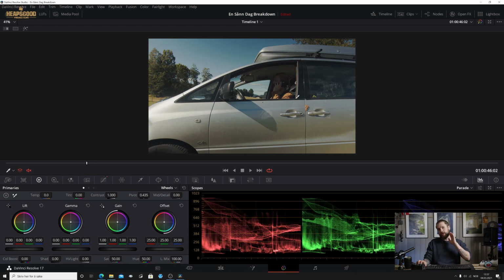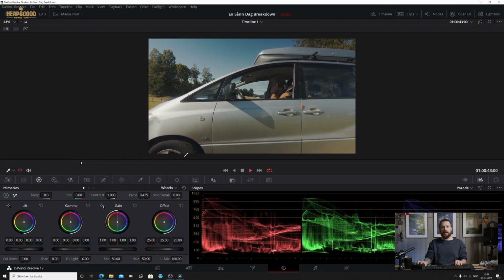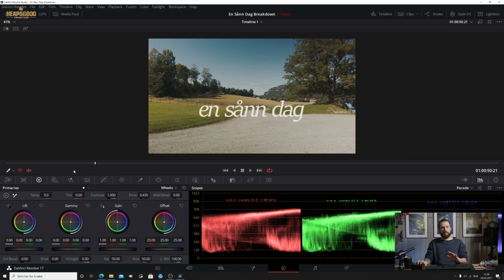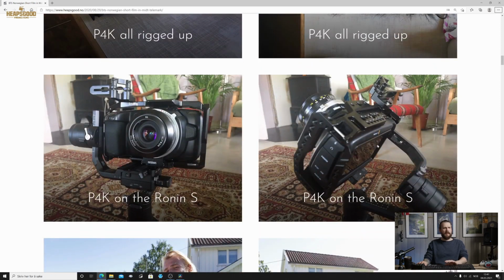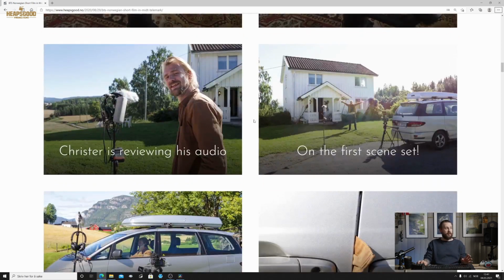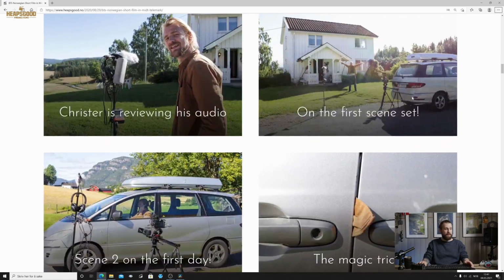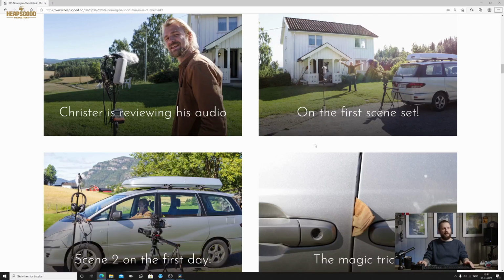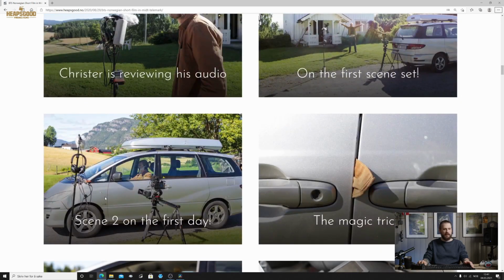🛠Breakdown No.2 (Freebie)🎥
Here I break down the short film: En Sånn Dag.